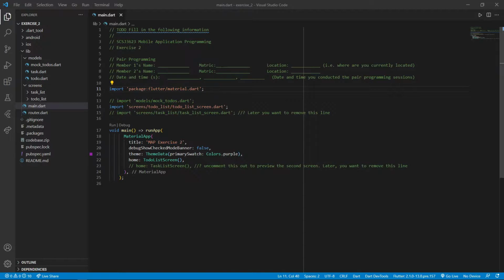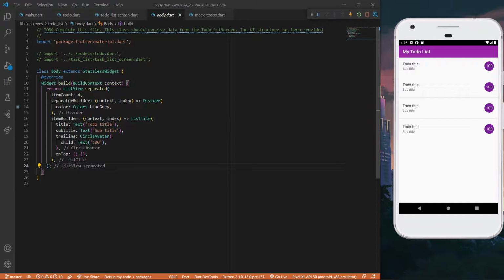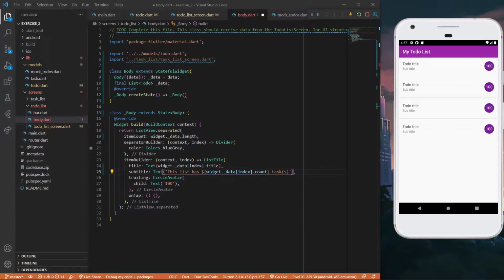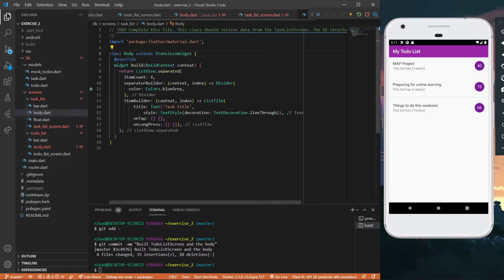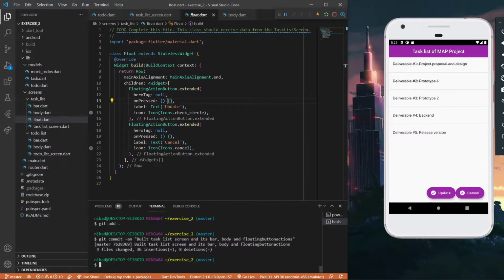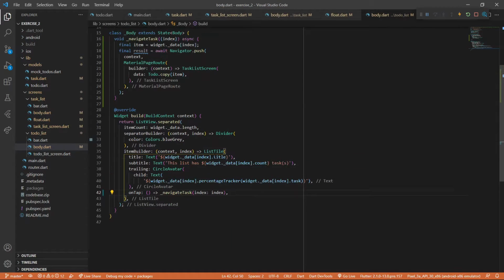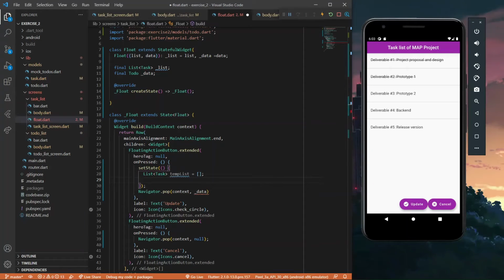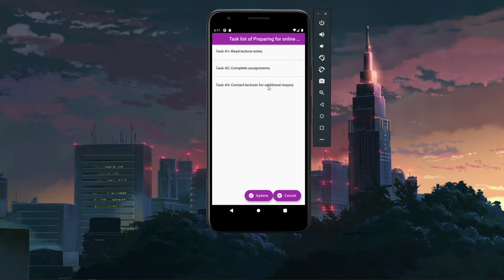MAP exercise 2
MAP exercise 2 video by:
- Bellarina Chew A17CS0026 and
- Nik Adam Danish A17CS0292

Pair Programming Session:
00:00:00 Implement Model classes and mock data , Driver : Bellarina Navigator: Nik Adam
00:02:07 Implement first screen , Driver : Nik Adam Navigator: Bellarina
00:05:51 Implement second screen with data passing and navigation from the first screen, Driver : Bellarina Navigator: Nik Adam
00:09:42 Update and cancel operations, Driver : Nik Adam Navigator: Bellarina

Walkthrough on the outcome:
00:15:58 Git logs walkthrough
00:16:30 First screen (To-do list)
00:16:31 Second screen (Details)
00:16:35 Update and Cancel operations